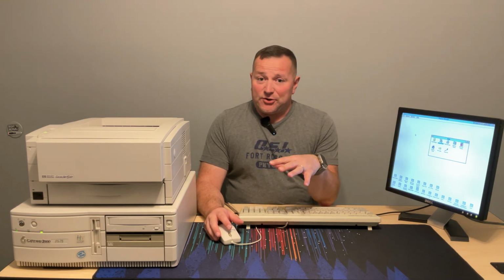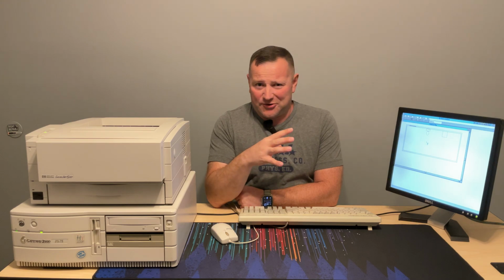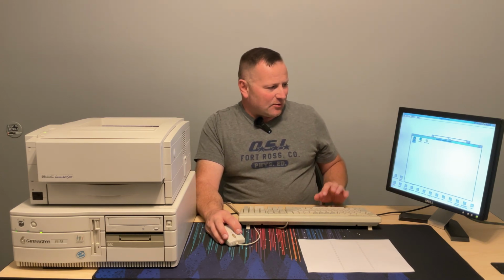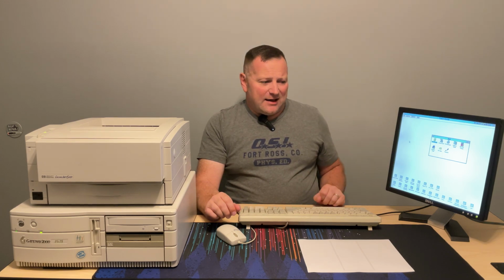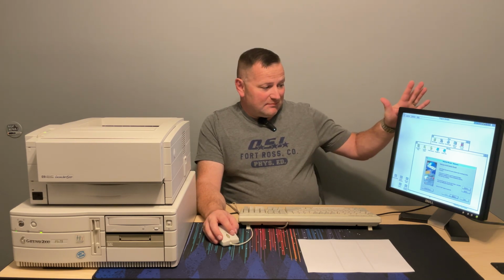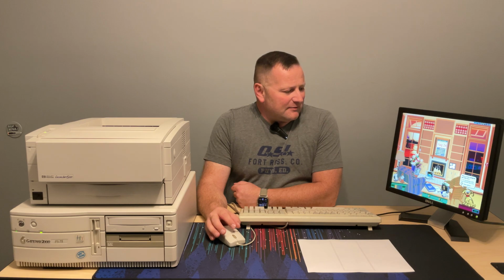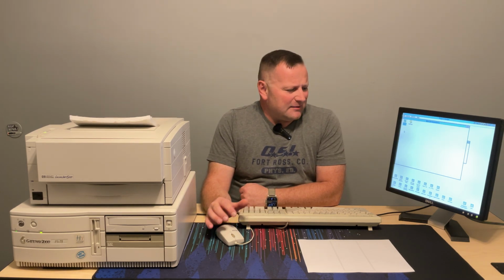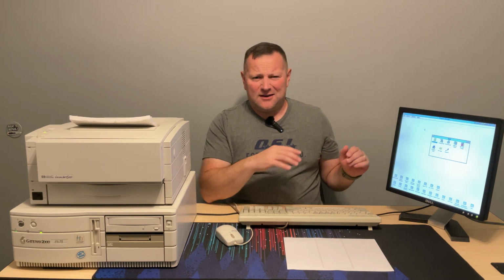Using Windows 3.11 in 2024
After the CloudStrike outage in July of 2024 it was rumored that Southwest Airlines continued to operate because they were using Windows 3.11 and it got me thinking, what else can we use it for today?